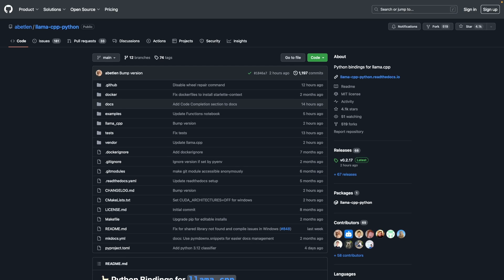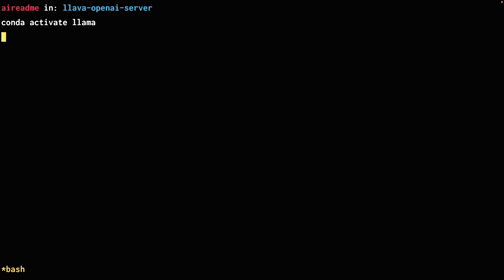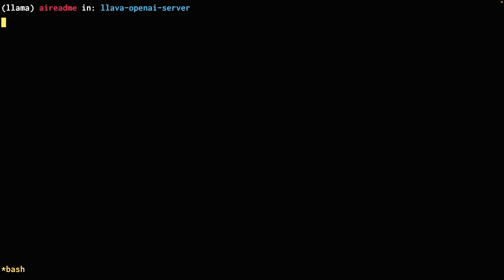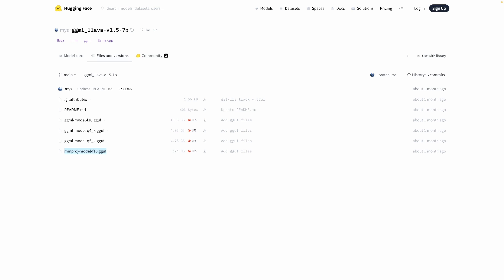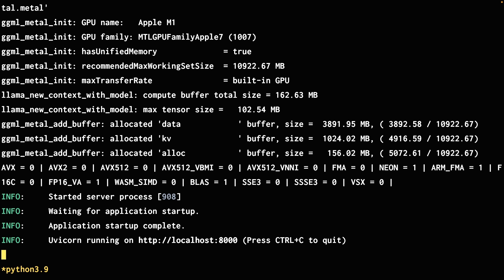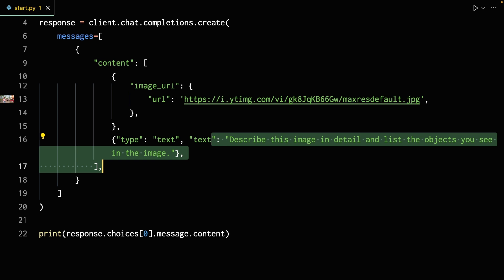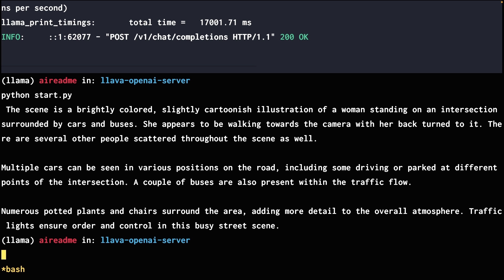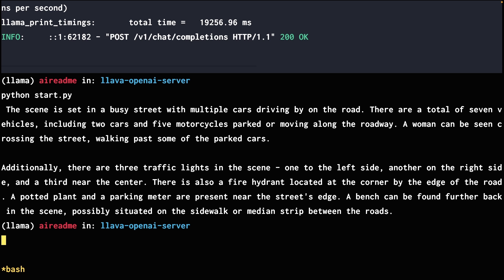How to Setup LLaVA with llama-cpp-python - Apple Silicon Supported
Follow along and set up LLaVA: Large Language and Vision Assistant with llama-cpp-python. By making use of the llama-cpp-python OpenAI compatible server,  you can use it as a drop in replacement to any existing OpenAI pipelines.

Timestamps:
00:00 - Introduction
00:44 - Installation of llama-cpp-python
02:18 - Downloading models
02:58 - Running the OpenAI compatible server
04:31 - Communicating with OpenAI compatible server

Links:
All the code used in the video